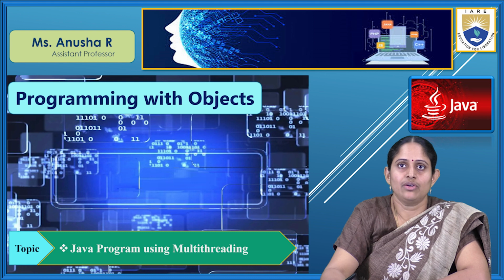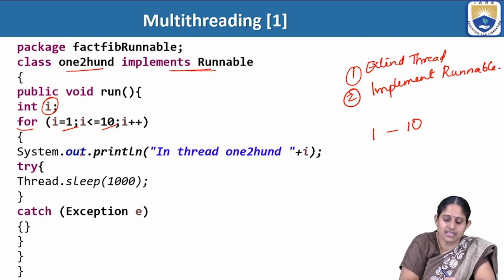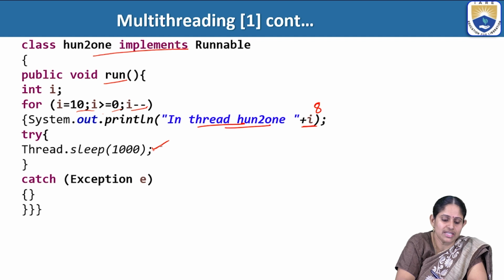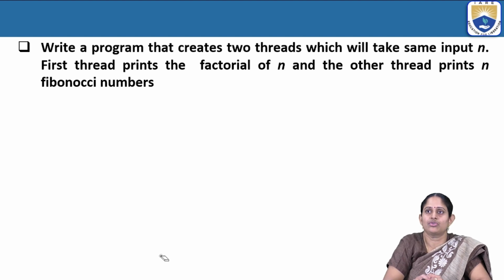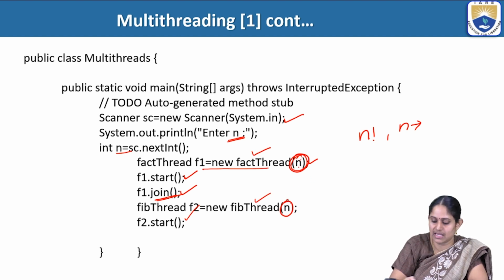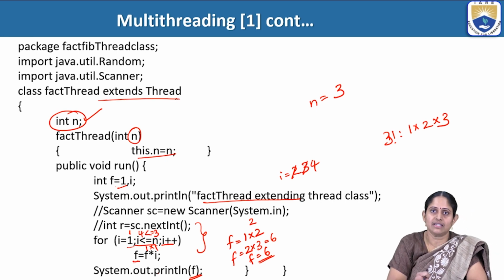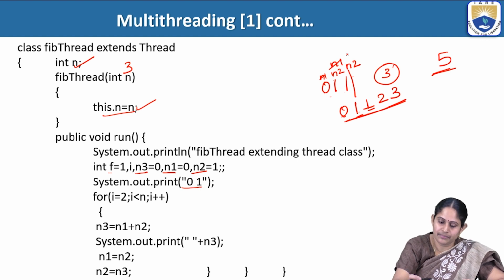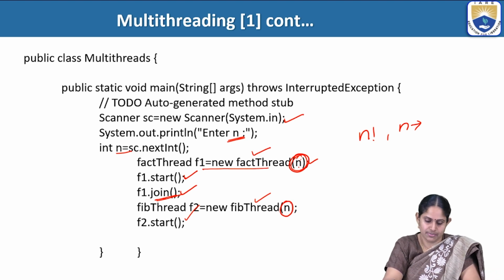Java Program using Multithreading by Ms. Anusha R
Java Program using Multithreading by Ms. Anusha R | IARE

Telangana, India.